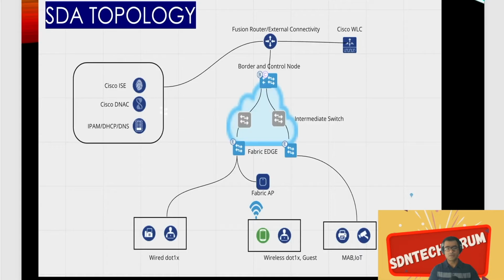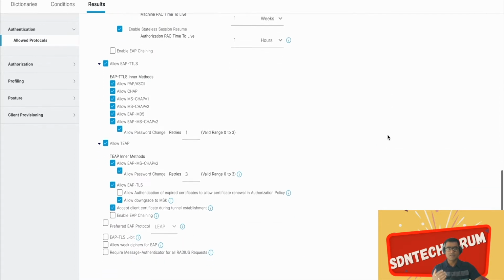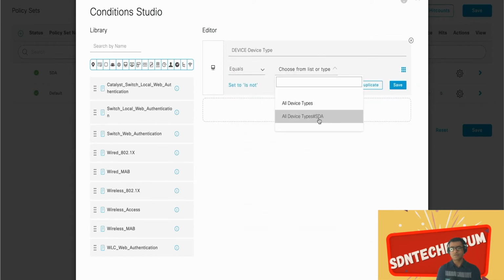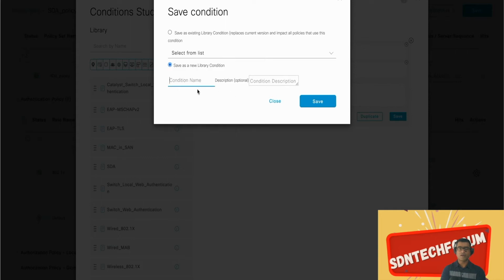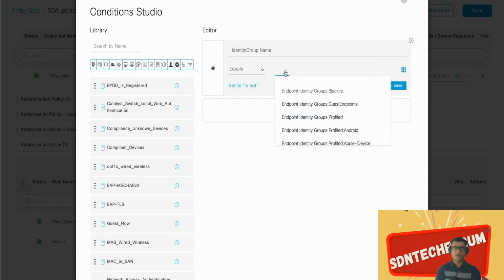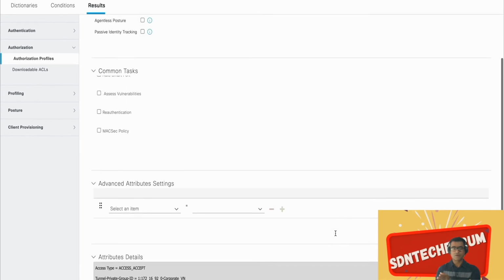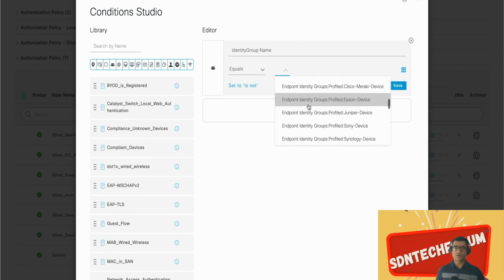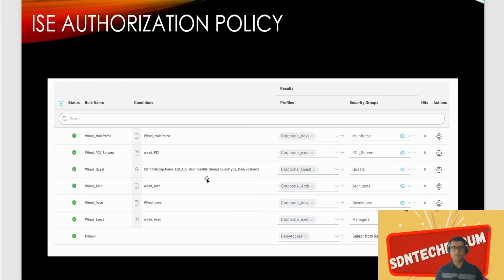ISE Authorization Policy | SD-Access Bootcamp #08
The ISE authorization policy is defined by configuring rules based on identity groups or other conditions. In this video, the authorization policy is used to authenticate users to SD-Access and authorize them to use network resources.